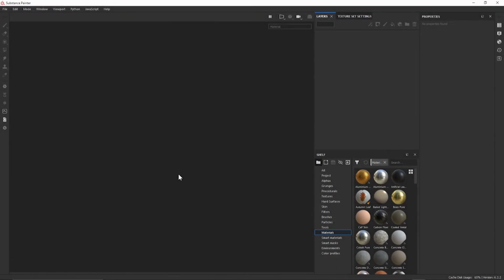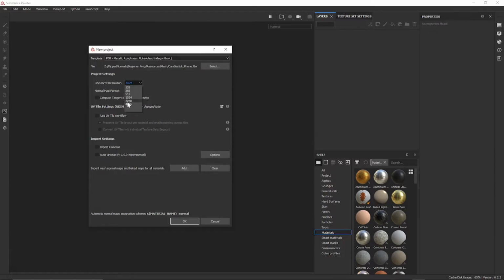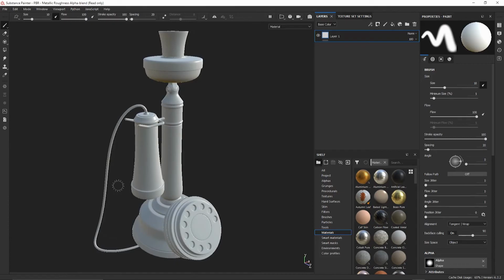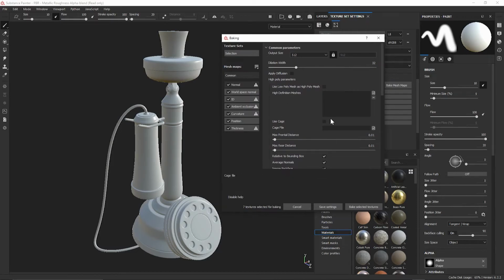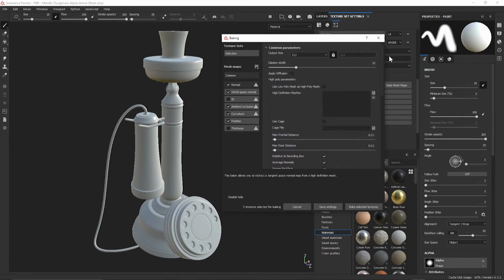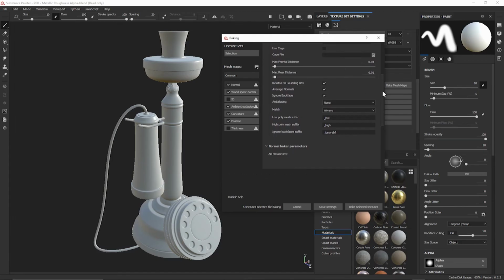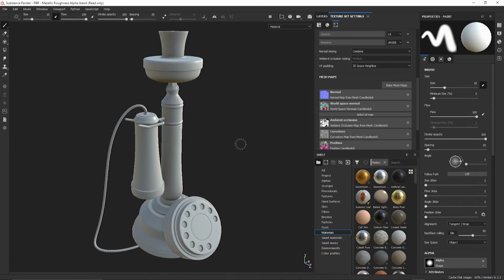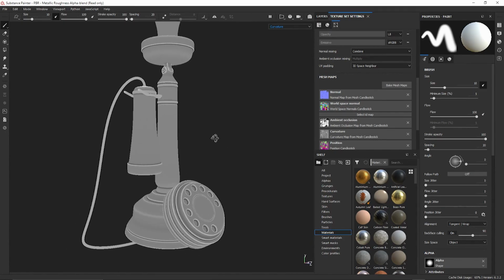Quick Guide to Texture Baking in Substance Painter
Enjoy this FREE chapter from our FlippedNormals Exclusive - Creating Your First High Quality 3D Prop